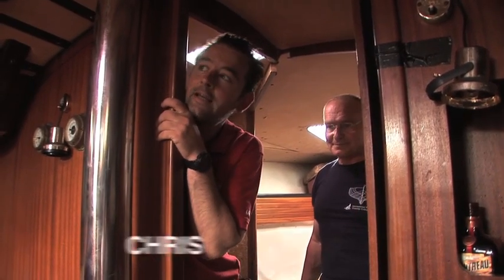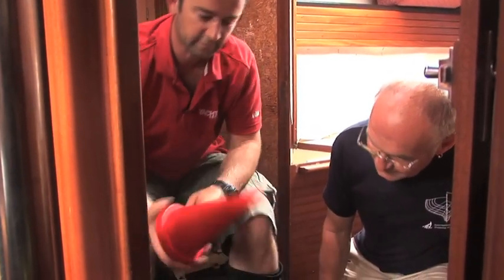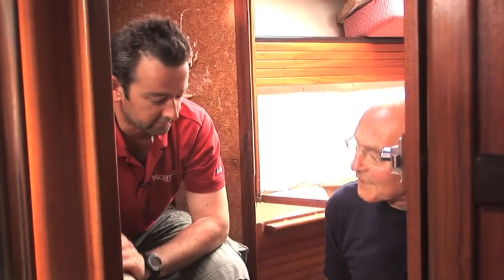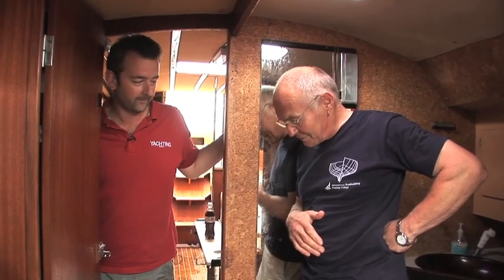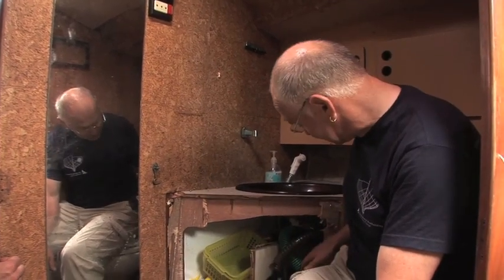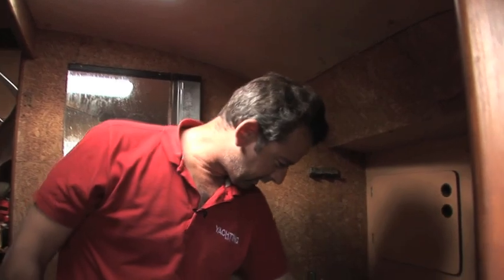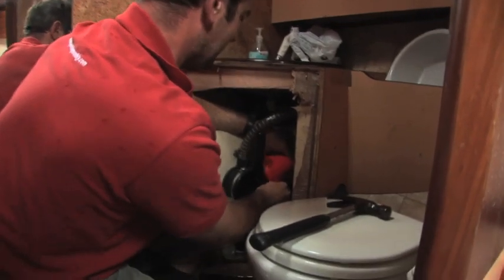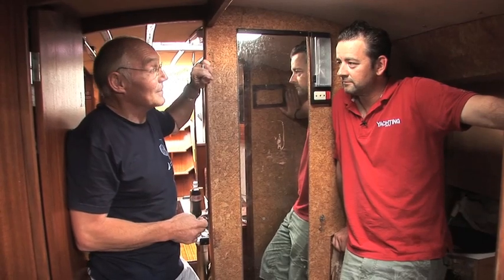Yachting Monthly's Crash Test Boat - Through Hull Failure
What happens when your through hull fittings fail and you start sinking? Whether it's a seacock or a log transducer that fails what can you use to stop the leak? Find out what works and what doesn't. Read the full article in the October 2011 issue of Yachting Monthly